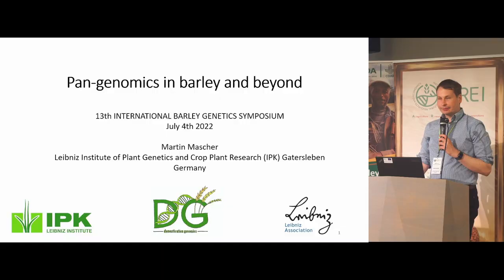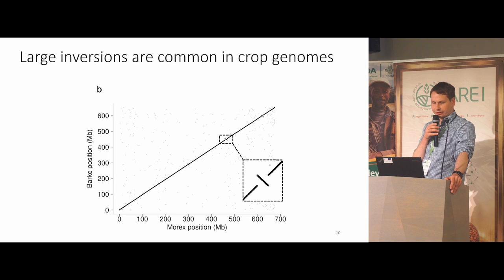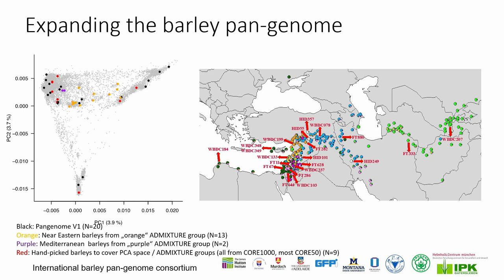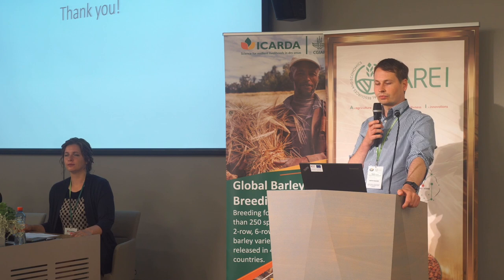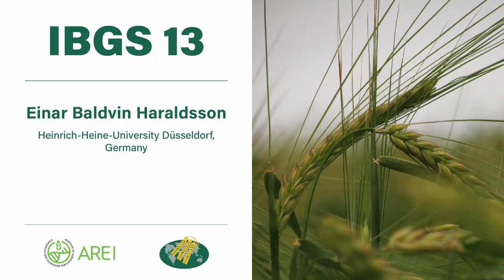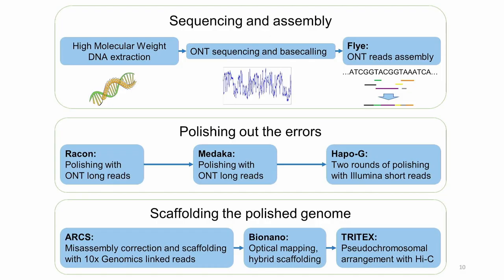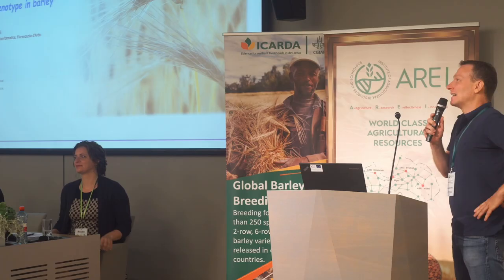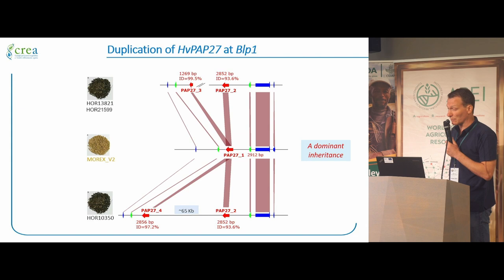THE BARLEY GENOME: FROM REFERENCE GENOME TO STRUCTURE AND FUNCTION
IBGS13
Chair – Dr. Nils Stein, IPK Gatersleben, Germany

Dr. Martin Mascher, IPK Gatersleben, Germany
"Pangenomics in barley and beyond"

Einar Baldvin Haraldsson, Heinrich-Heine-University Düsseldorf, Germany
"A new genomic resource for crop improvement: the complete reference genome of Hordeum erectifolium using long-read genomic and transcriptomic sequencing."

Alessandro Tondelli, CREA, Research centre for Genomics and Bioinformatics, Italy
"A gene duplication at the Blp1 locus is associated with the black grain phenotype in barley."

Martin Kovacik, Institute of Experimental Botany of the AS CR, Czech Republic
"Developing an atlas of gene expression during barley grain development."